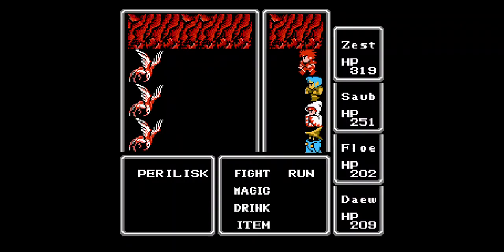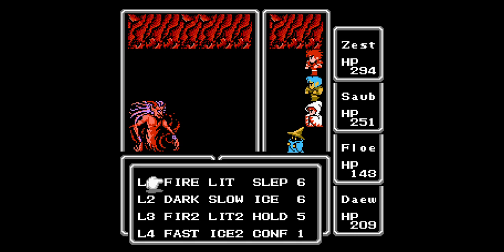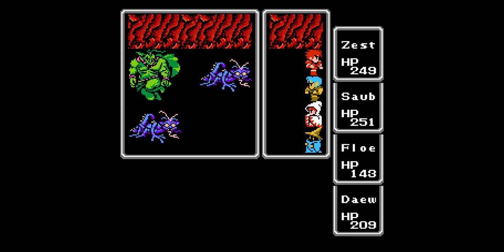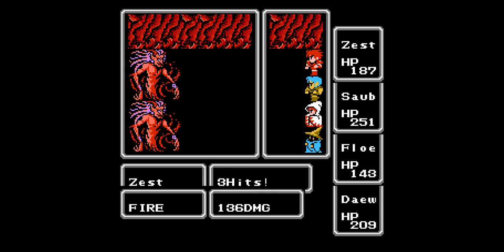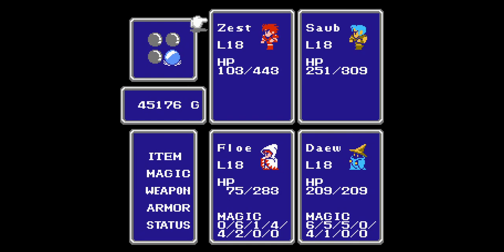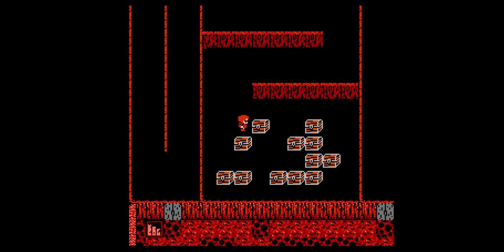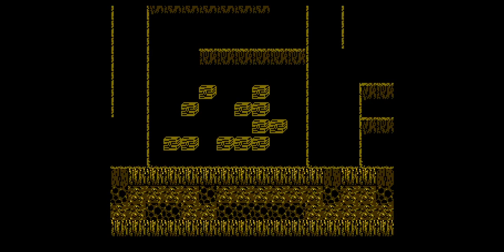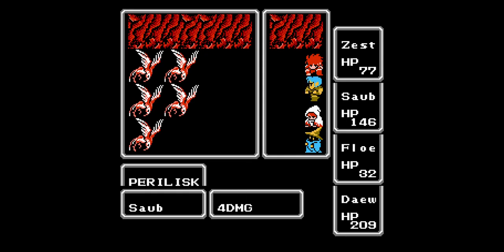Final Fantasy; Pt. 18 - Treasure in a Volcano?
I'm gonna be rich! Filthy, stinking- why is that worm looking at me?